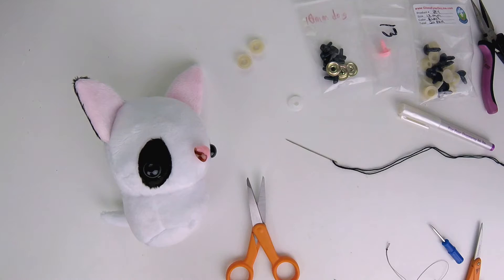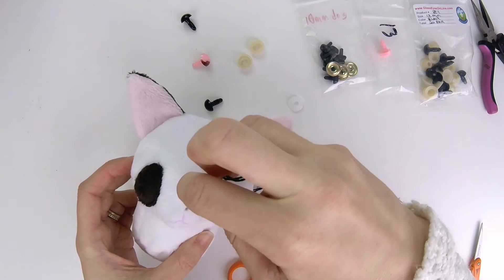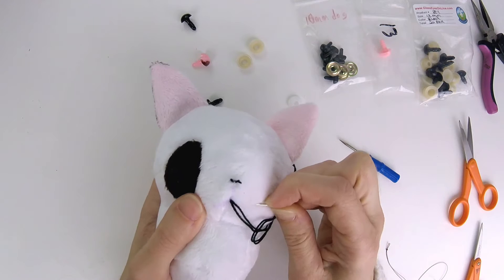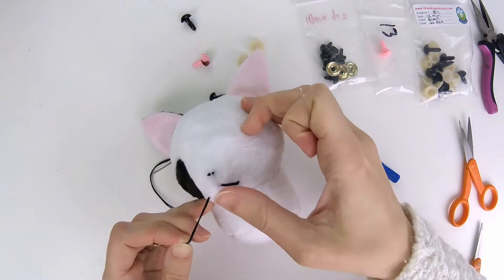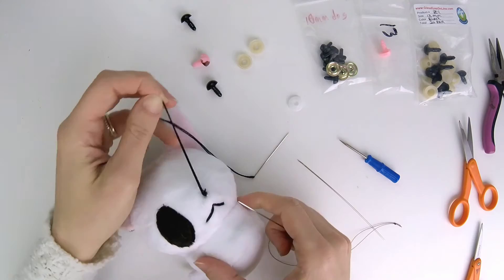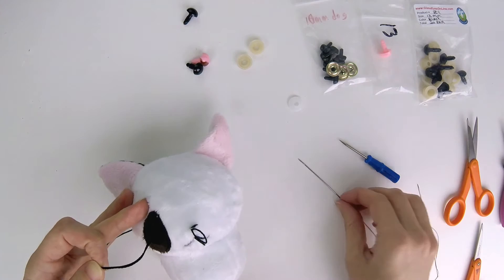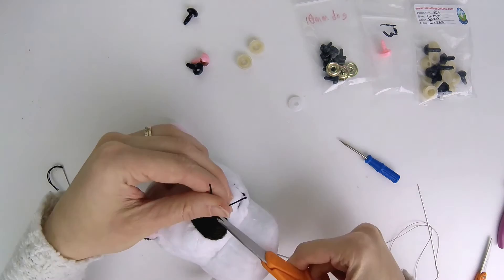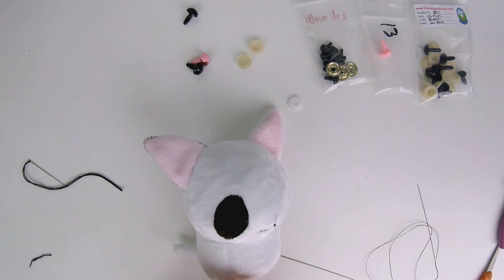How to make plush: Easily hand embroider a mouth and hide knots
It's easy! I'll show you how to align a mouth, and make your stitches and threads even and symmetrical. Also where to hide your starting and finishing knots.
Teacup puppy sewing pattern

♥ Plush sewing patterns